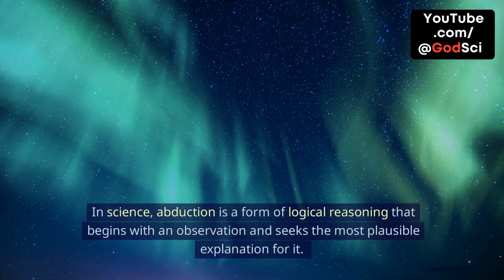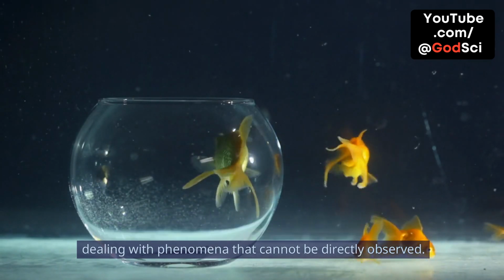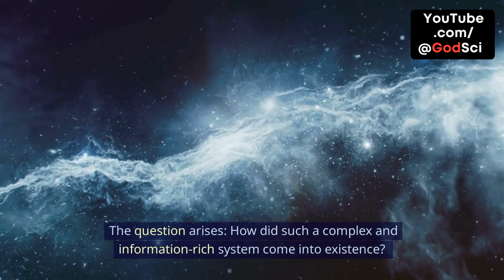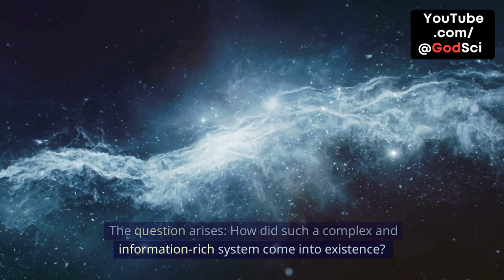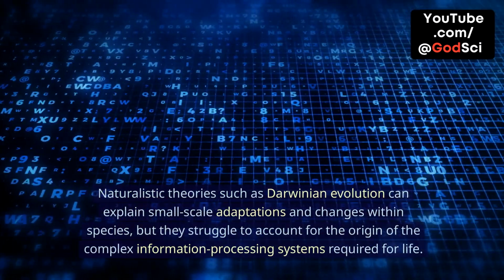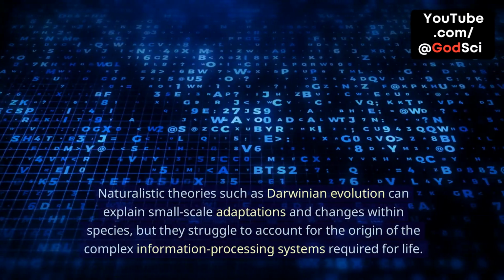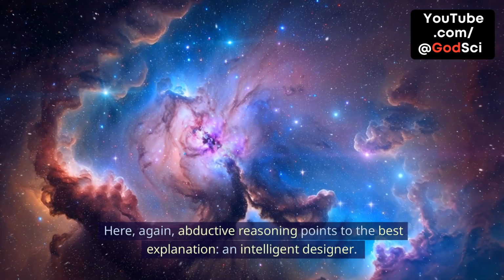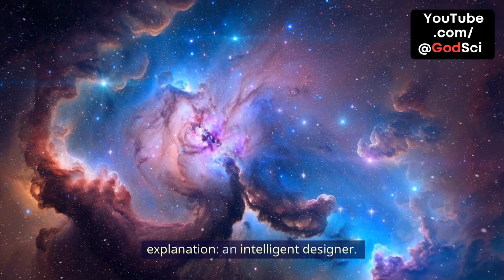God is a Rational Abductive Inference (based on evidence for design)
43g - God is a Rational Abductive Inference (based on evidence for design)